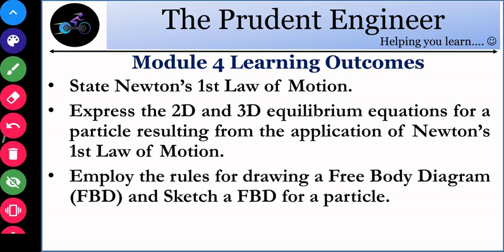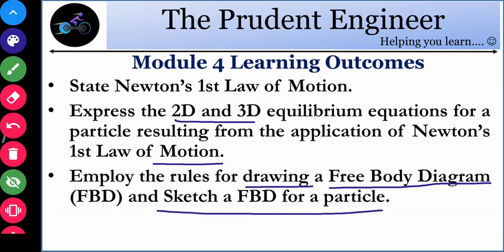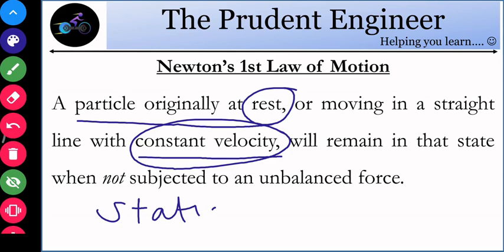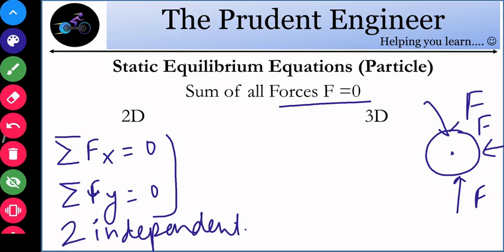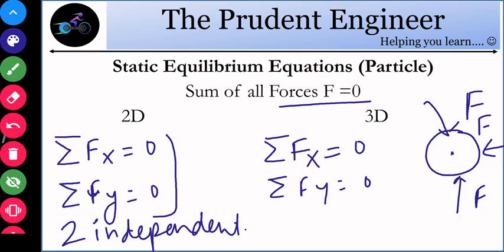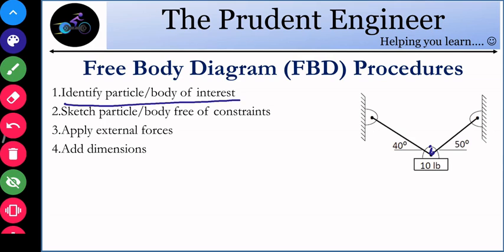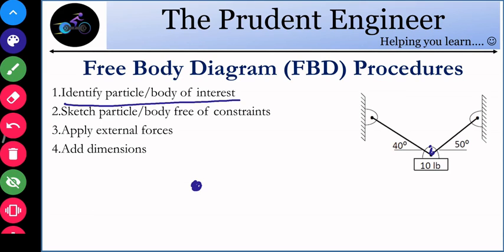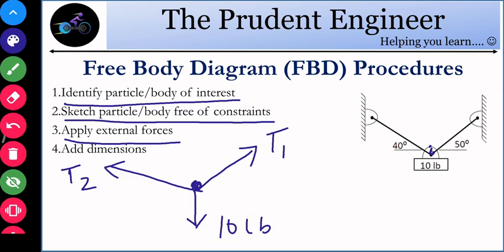Module 4 || Newton's law, Static Equilibrium, FBD || Basics of Engineering Mechanics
Learn about newton's law, and its application, how it can be used to find out the static equilibrium of a particle, and how to draw FBD using those equations.
Increase the speed of video according to your convenience : )